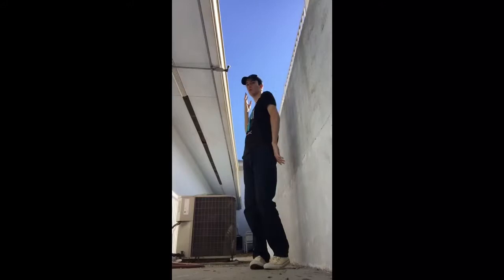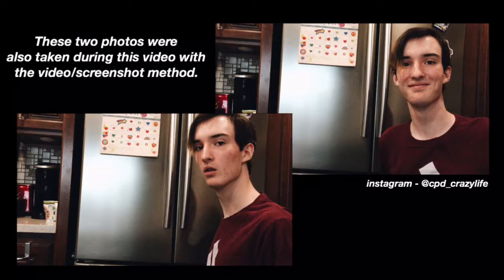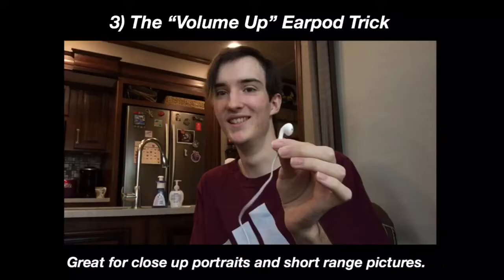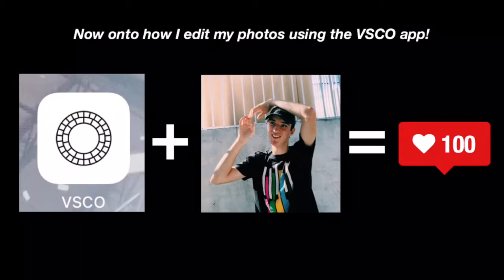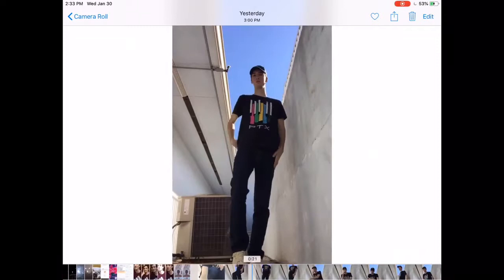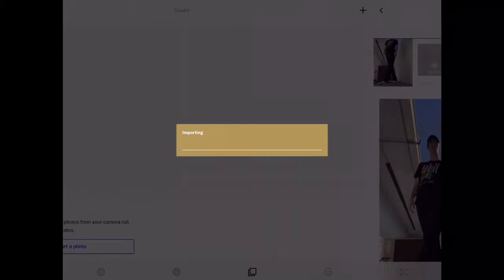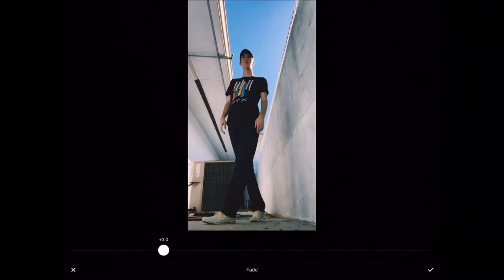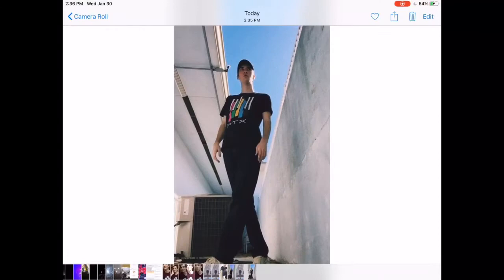How to take + edit Instagram photos by yourself!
Today I wanted to show you how you can take pictures by yourself using a few different methods. It’s pretty simple and fun to do as well! It’s also great for people who don’t have friends to shoot with or prefer controlling their own photo shoot from their IPhone.

Tags;
How to take pictures of yourself like a professional with iPhone
How to take pictures of yourself for instagram